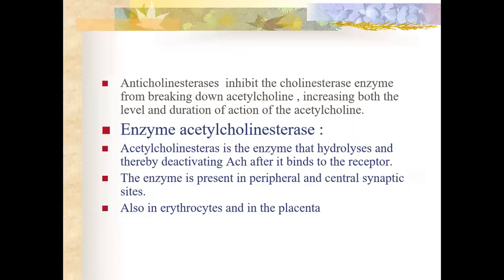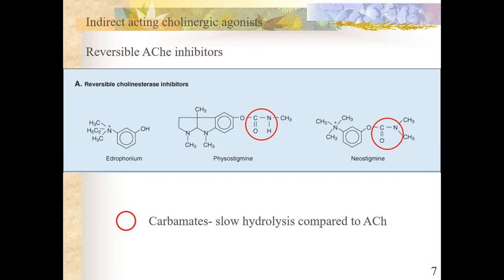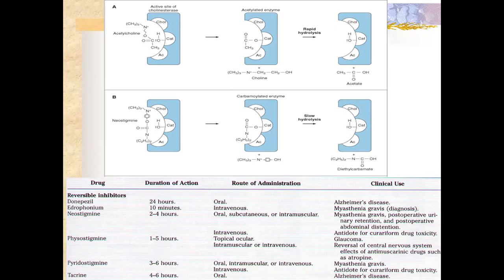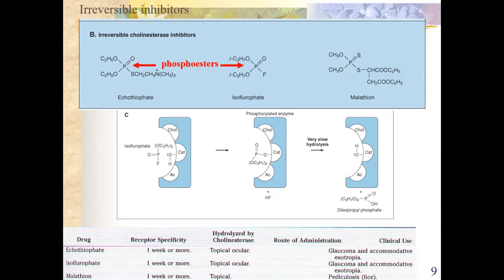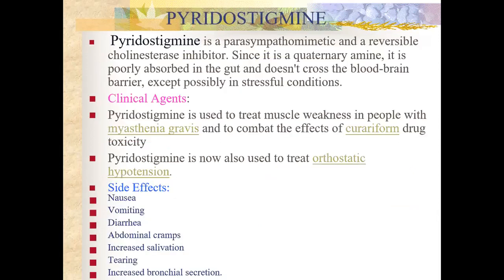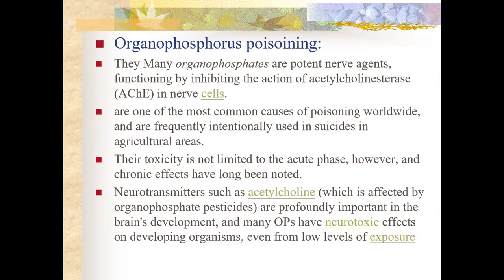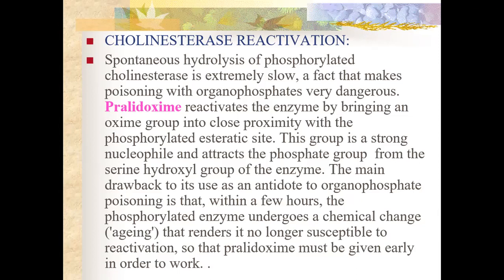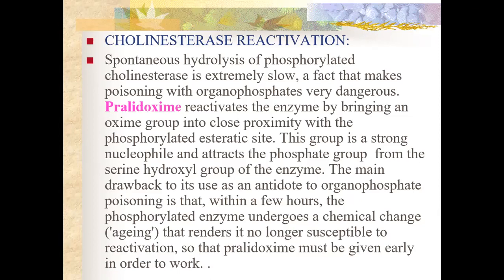ANTI - CHOLINESTERASES - 2 , Dr RAJU DEVDE